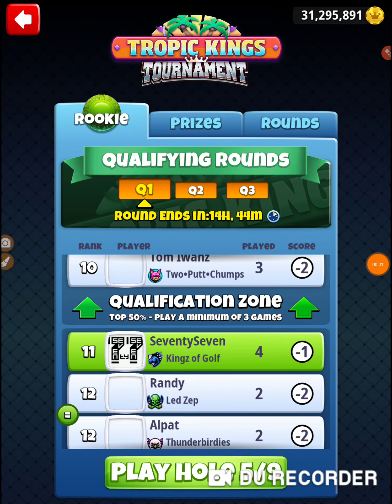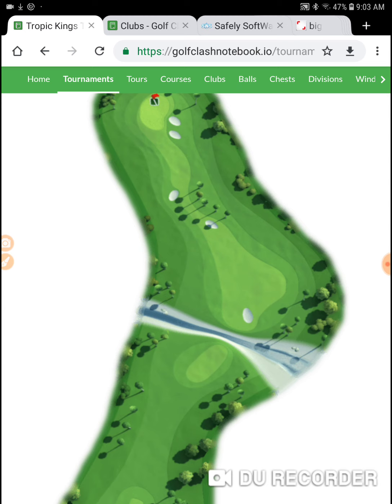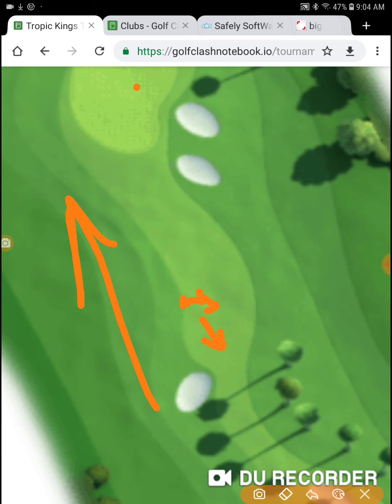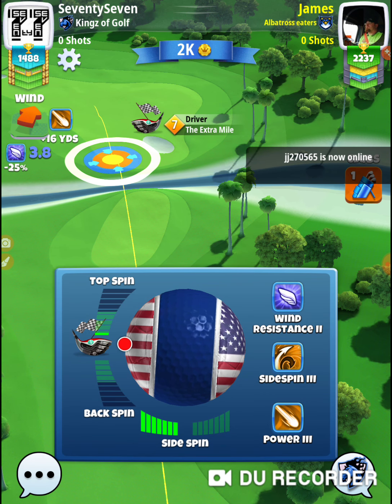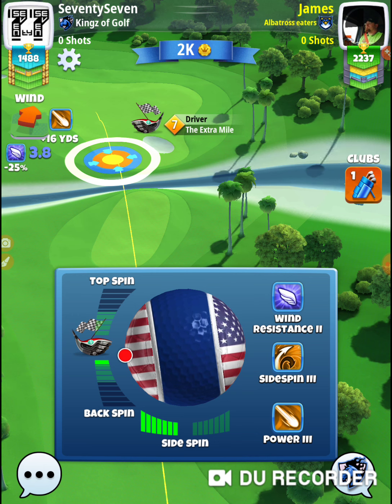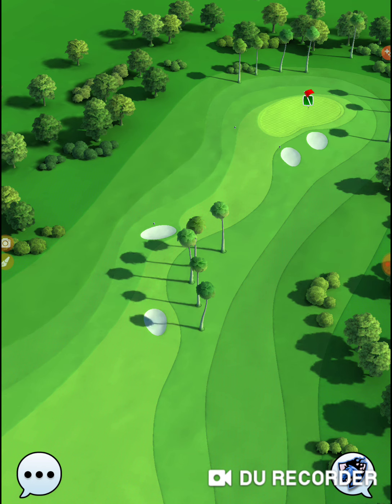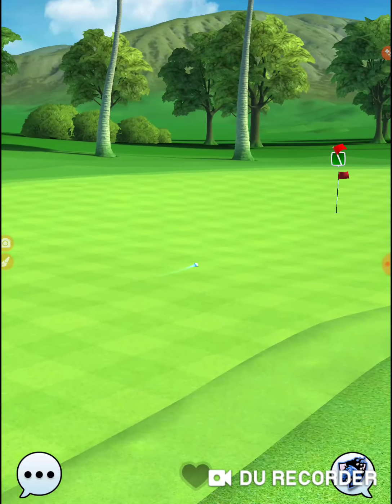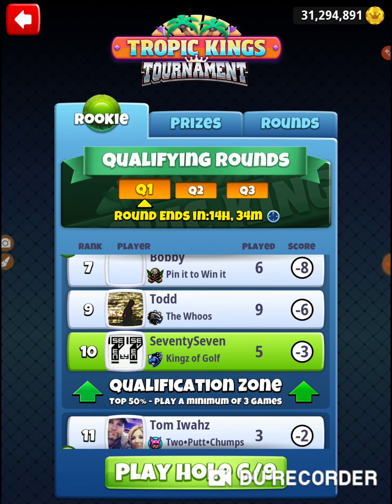Golf Clash Tropic Kings Tournament Rookie Practice Round Hole 5